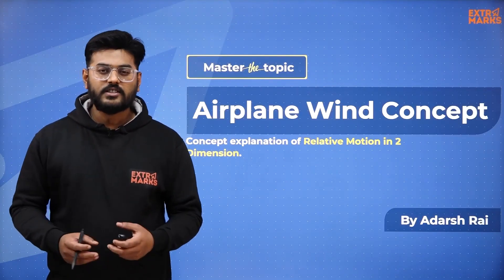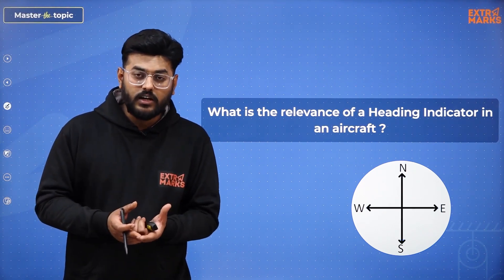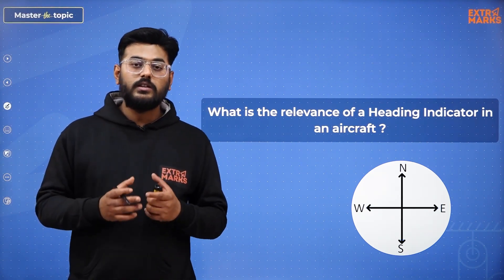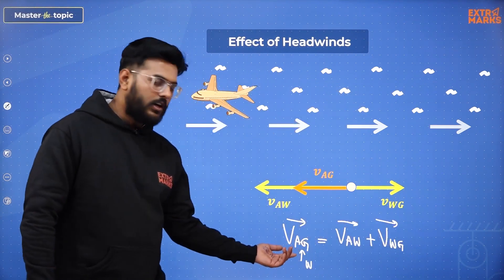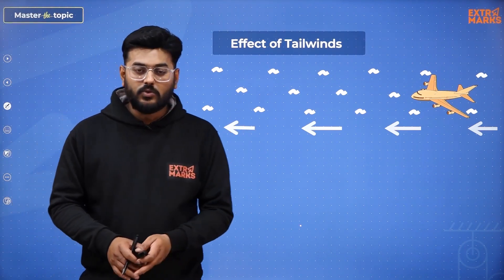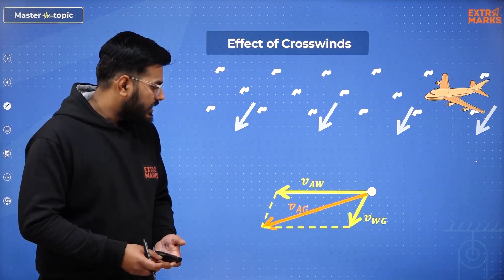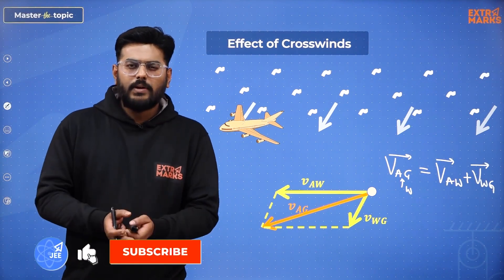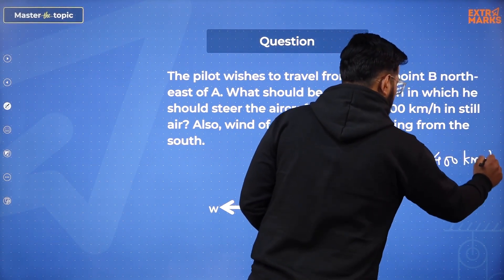Understanding Aeroplane Wind Concept for JEE | JEE Physics | Master the Topic | Extramarks JEE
Relative motion is motion as observed from or referred to some material system constituting a frame of reference.

In this episode of Master the Topic, watch our physics expert Adarsh Rai explain to you the concept behind aeroplane wind problems so you can understand the Relative Motion in-depth and attempt every related question correctly that comes in JEE Main 2022. Watch the video to know more!

Master the Topic by Extramarks offer videos that help in concentrating on the most critical concepts with in-depth analysis of important principles. The Scenario-based sessions help in retention and engagement, thus making the application of concepts easy. We encourage a flexible manner of studying by providing a variety of interactive IIT JEE online coaching video lectures, adaptive assessment modules, and study tools.

Benefits of Master the Topic:
✅ Question-based approach for understanding topics
✅ In-depth, conceptual clarity
✅ Going beyond ICSE, CBSE, and NCERT syllabus
✅ Application of concepts
✅ In-depth chapter wise topic wise questions and answers
✅ Ace boards + JEE together
✅ Busting myths

Introduction 00:00
Agenda of the topic 0:28
Effect of headwinds 02:30
Effect of tailwinds 04:26
Effect of crosswinds 05:28
Questions and solutions 06:42
Tests on Extramarks app 13:32